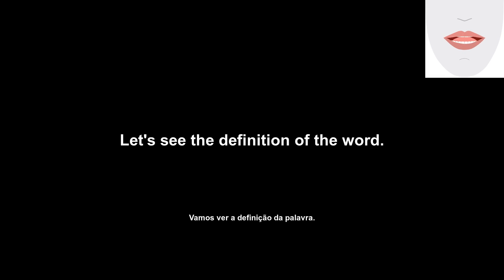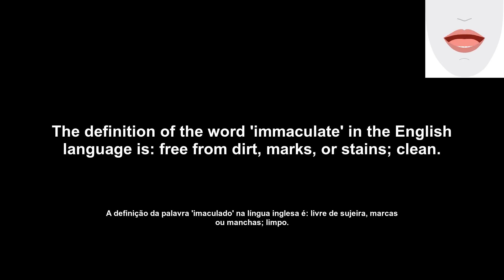immaculate (imaculado.) How to Pronounce and definitions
Welcome to English Daily Pills, where we help you achieve your goals by providing a daily dose of English learning. Today's video will showcase the word 'immaculate', its definition, example of usage, pronunciation, and lip and tongue movements.

Bem-vindo ao English Daily Pills, onde o ajudamos a atingir os seus objetivos fornecendo uma dose diária de aprendizagem de inglês. O vídeo de hoje apresenta a palavra 'imaculado', a sua definição, um exemplo de utilização, a pronúncia e os movimentos da língua e da língua.

Transcription:
'en': immaculate
'pt': imaculado.
'en': Let's see the definition of the word.
'pt': Vamos ver a definição da palavra.
'en': The definition of the word 'immaculate' in the English language is: free from dirt, marks, or stains; clean.
'pt': A definição da palavra 'imaculado' na língua inglesa é: livre de sujeira, marcas ou manchas; limpo.
'en': Here is an example of how the word can be used.
'pt': Aqui está um exemplo de como a palavra pode ser usada.
'en': She wore an immaculate white dress and looked like an angel.
'pt': Ela usava um vestido branco impecável e parecia uma anjo.